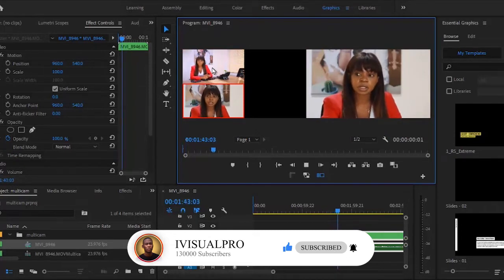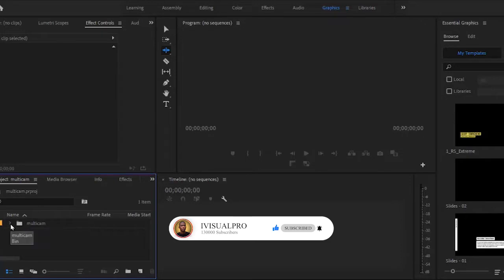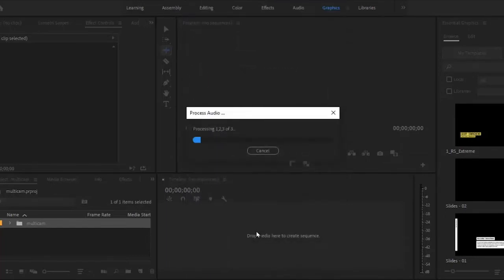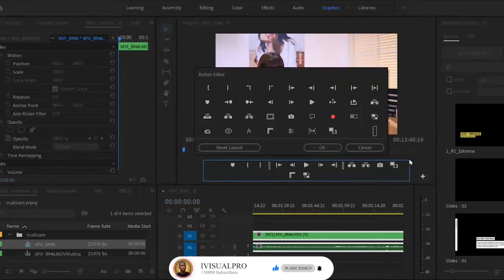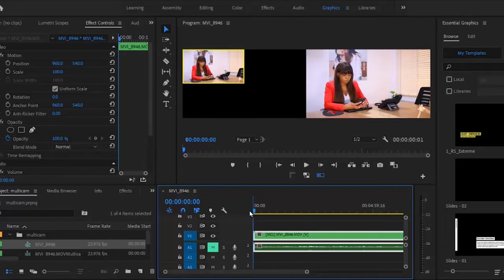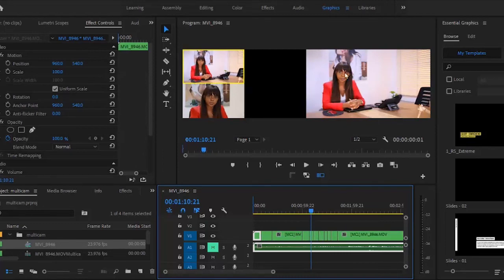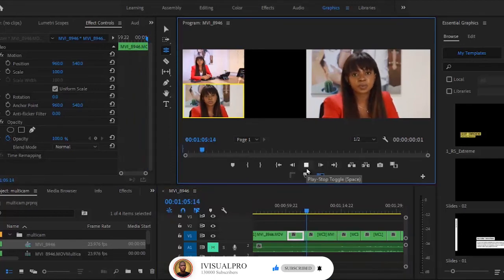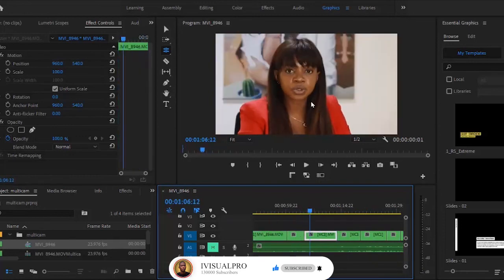How To Edit Multi-Camera Video in premiere pro - Tutorial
are you working on a short film or a social media ad that has multiple camera angles for the same scene and you need to find out the quick and easy way to switch through camera angles in premiere pro ? If yes, you are in the right place!

Premiere Pro’s multi-camera editing tool lets you sync multiple cameras in one sequence, then smoothly switch between those angles by pressing the number keys on your keyboard. Video editing has never been this simple and easy!

you can create a multi camera source sequence using clips from multiple camera sources. and You can synchronize clips by manually setting In points, Out points, clip markers. Or by using audio-based syncing to accurately align clips in a multi-camera sequence.

To use the Create Multi-camera Source Sequence dialog box, select your clips or bin from the Project panel. Then, right-click (Windows) or Ctrl-click (Mac OS) the selected clips and choose Create Multi-camera Source Sequence from the context menu.